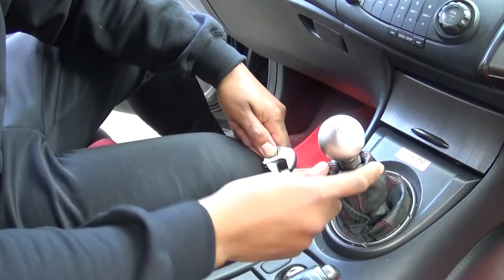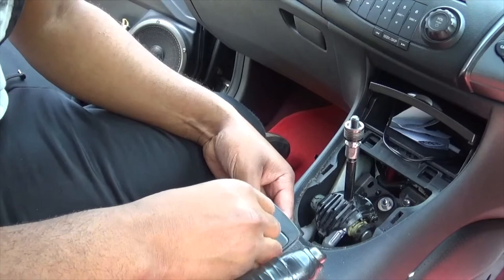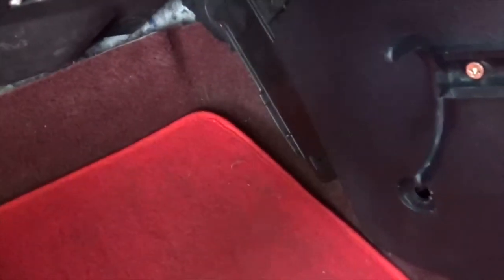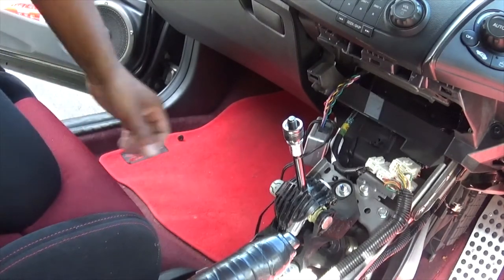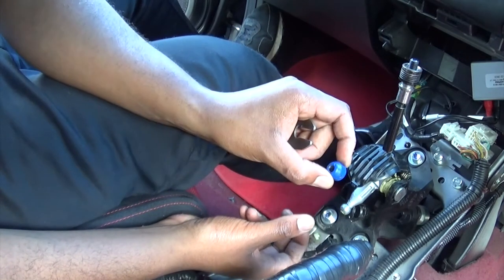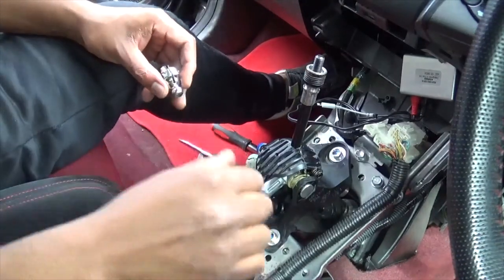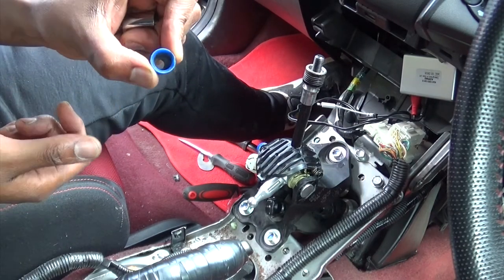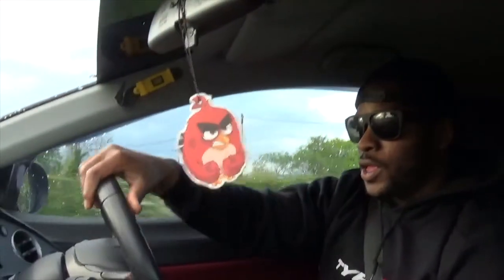SHORT SHIFTER KIT // HONDA CIVIC step by install & test drive // FN2 TYPE-R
So in this video I decide to see what the hype is all about over these short shifter kits for the fn2 type r.

So i bought one off Ebay for £15 and decided to fit it and make a how to guide for you guys to learn how to do it on your own driveway.